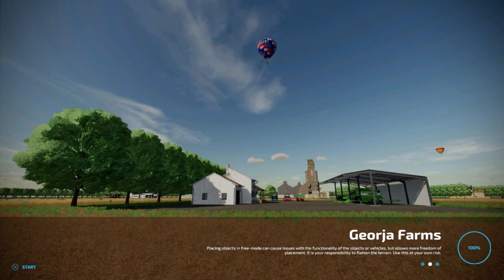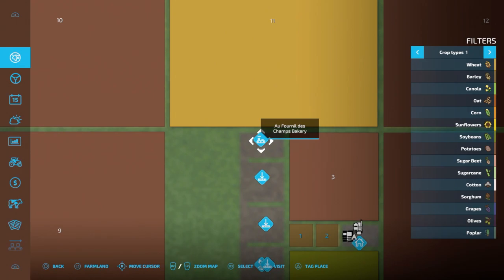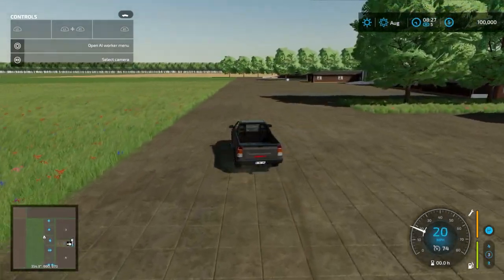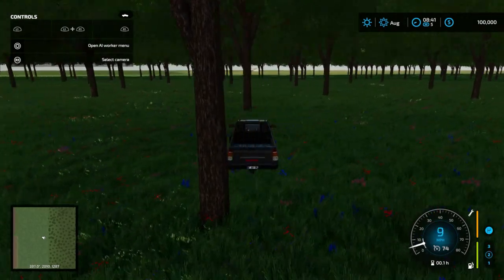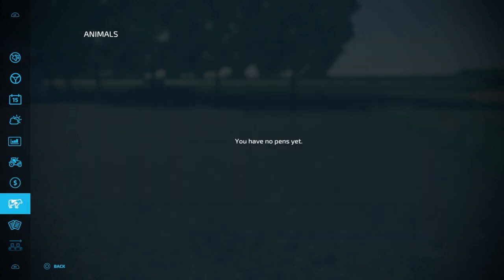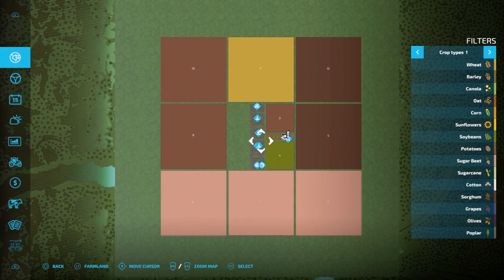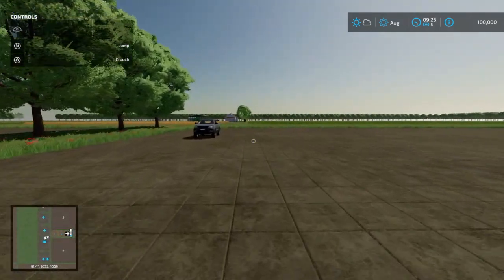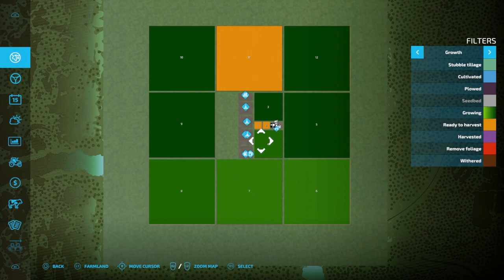GEORJA FARMS MAP TOUR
We look at a new map called GEORJA FARMS